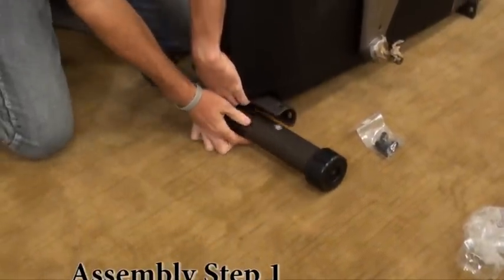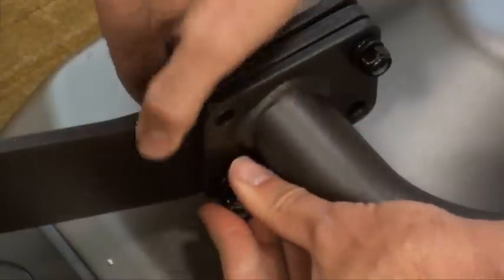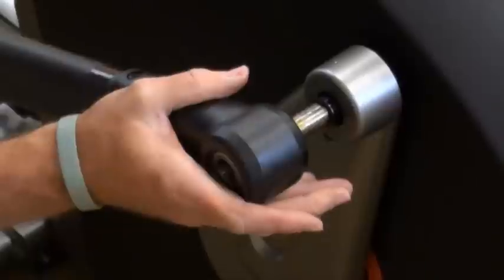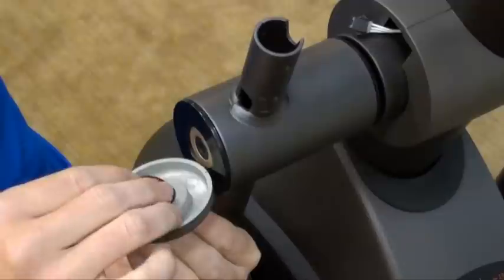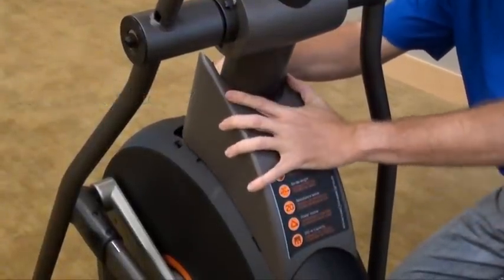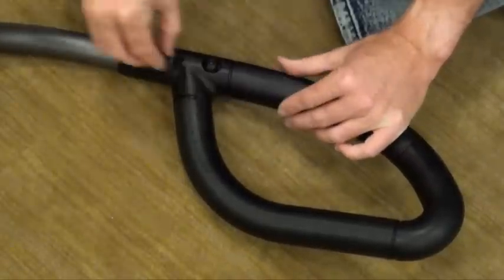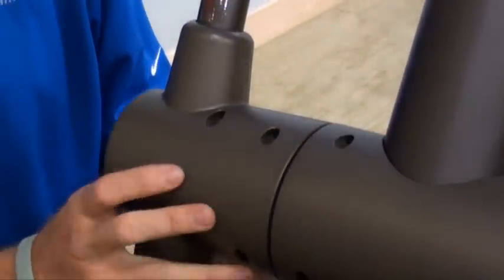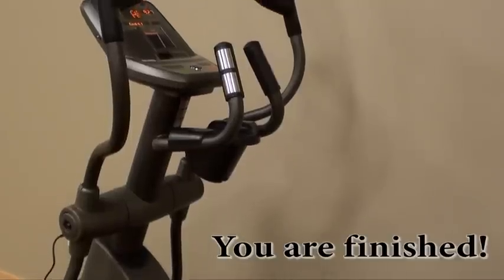AFG Elliptical Assembly "how-to" video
Advanced Fitness Group (AFG) how-to video describing a 4.1AE elliptical assembly, with step-by-step instructions.